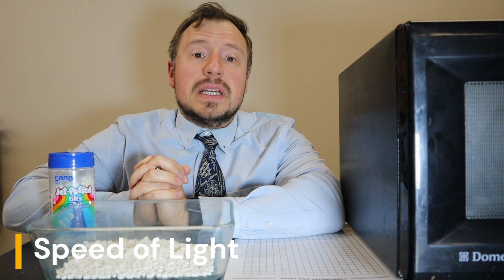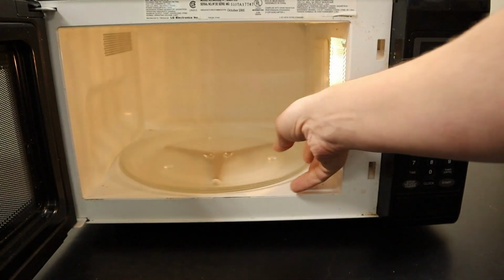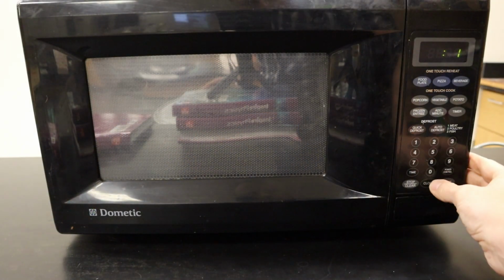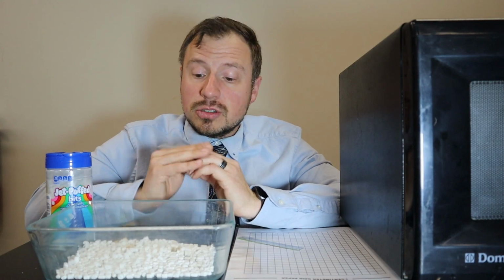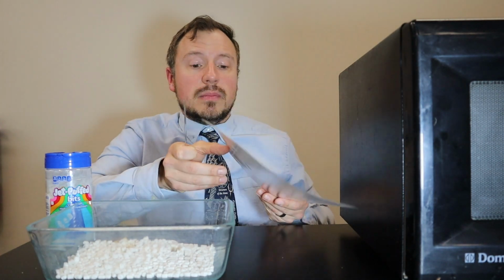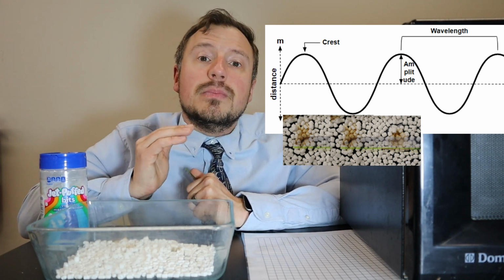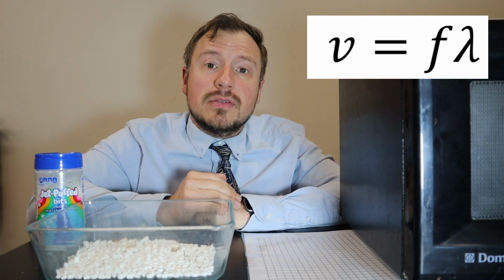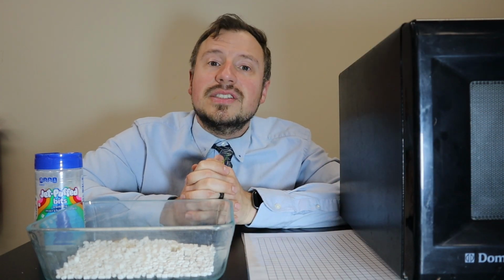LAB: Speed of Light